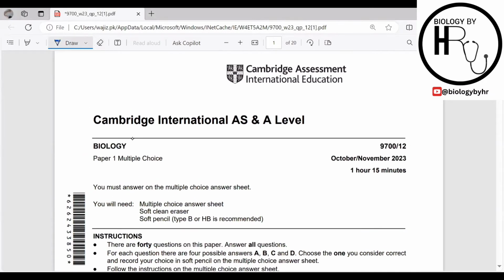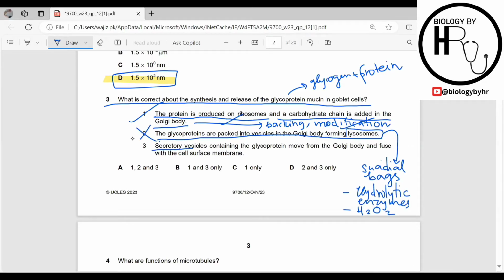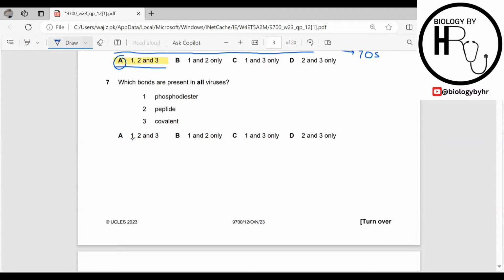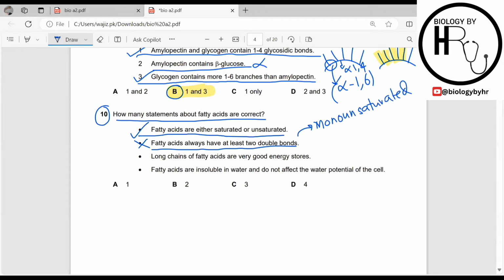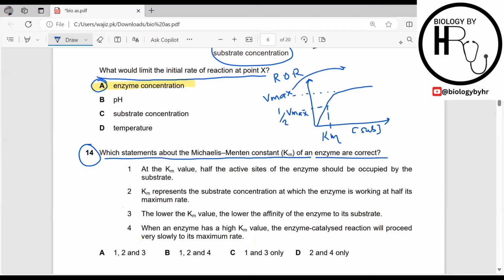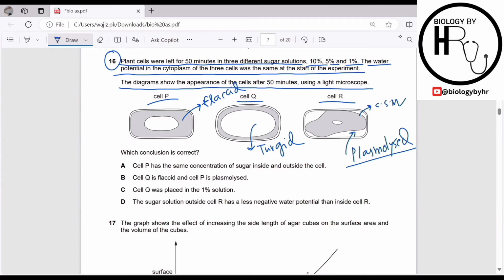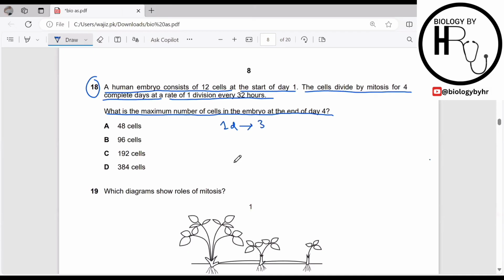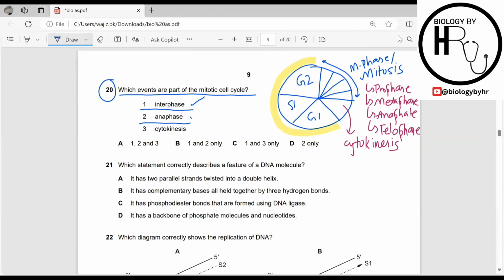AS Biology 9700 | Oct/Nov 2023 Paper 12 | Past Paper Solution | Part 1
In this video I am solving AS level biology pastpaper paper 1.
Timecodes
00:00 - Intro
00:15 - Q1
1:22 - Q2
3:00 - Q3
5:14 - Q4
6:50 - Q5
7:51 - Q6
9:14 - Q7
10:23 - Q8 A student carried out the Benedict’s test on four different concentrations of glucose solution and then recorded the time taken for the first appearance of a colour change (the end-point).
12:27 - Q9
13:49 - Q10
15:08 - Q11
15:58 - Q12
16:56 - Q13
18:01 - Q14
21:09 - Q15
22:35 - Q16 Plant cells were left for 50 minutes in three different sugar solutions, 10%, 5% and 1%. The water potential in the cytoplasm of the three cells was the same at the start of the experiment. The diagrams show the appearance of the cells after 50 minutes, using a light microscope.
25:01 - Q17 The graph shows the effect of increasing the side length of agar cubes on the surface area and the volume of the cubes. Which row correctly identifies line 1, line 2 and the effect of increasing side length on the surface area : volume ratio of the cubes?
27:57 - Q18  A human embryo consists of 12 cells at the start of day 1. The cells divide by mitosis for 4 complete days at a rate of 1 division every 32 hours. What is the maximum number of cells in the embryo at the end of day 4?
30:23 - Q19
31:34 - Q20